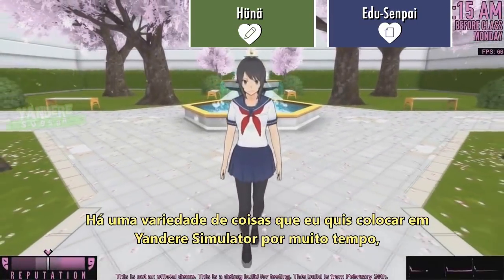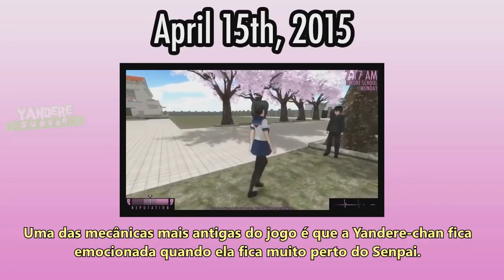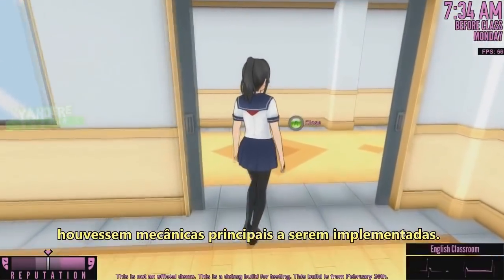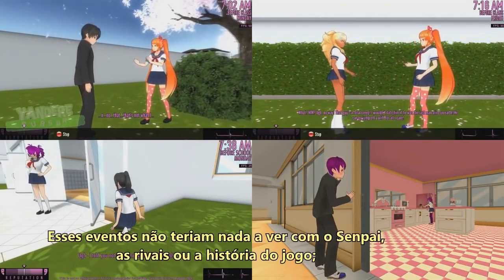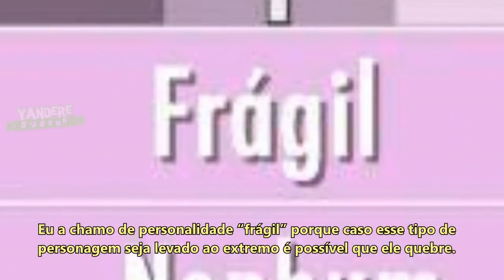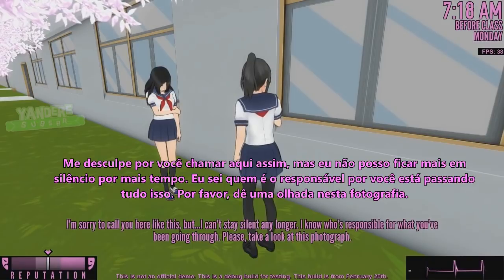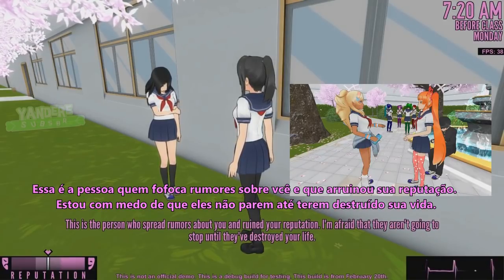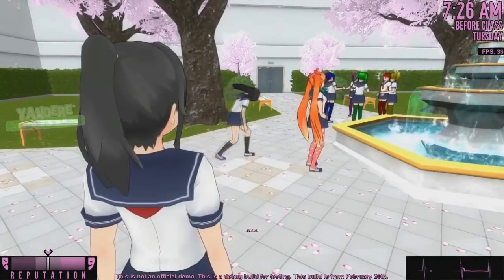Relatório do Progresso de Fevereiro 2018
Tradução Por: Hünä
Editado Por: Edu-Senpai

Canal criado com alguns integrantes do grupo Yandere Simulator Brasil, Com o objetivo de ajudar quem tem maior dificuldade no entendimento das falas do jogo,e com nenhum objetivo financeiro.

~Equipe composta por:
Toriel, Asgore, Hünä, Ja1, Edu-senpai, Midori, Rob, Shion, Marj, Kaleb, IVM616, Frisk e Sr.Durp.

~Informações Importantes
Skin da Baru-chan: Ja1